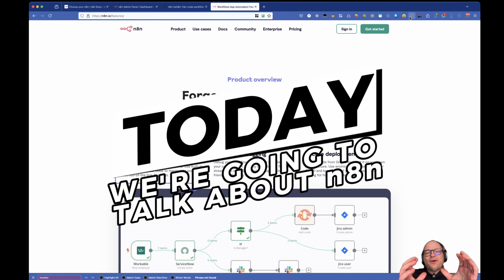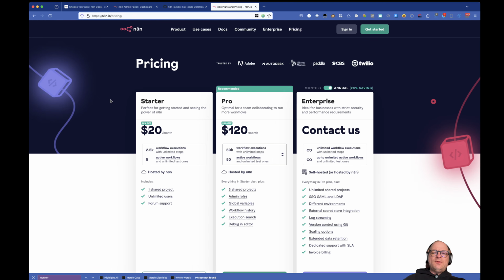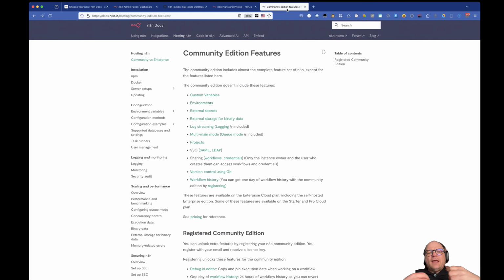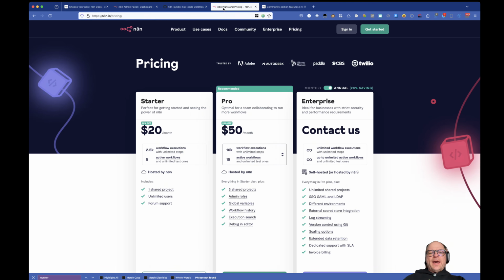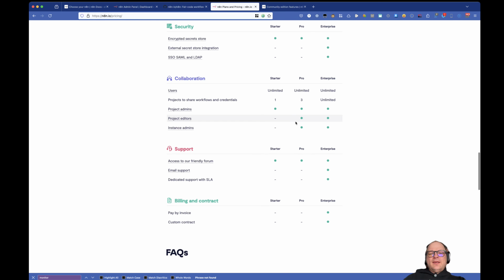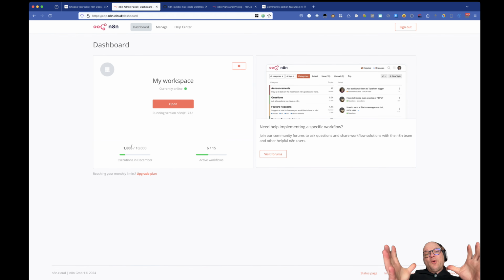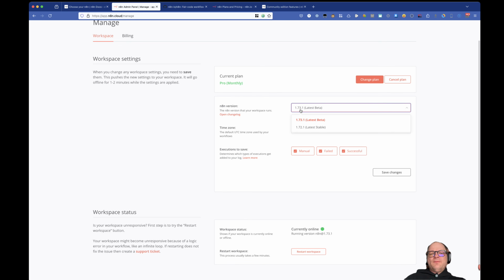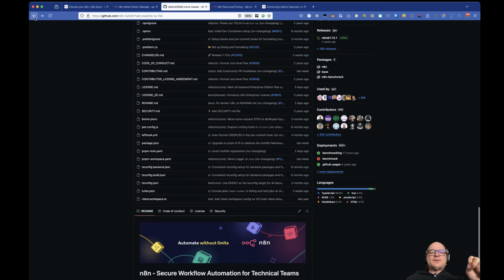Should I Use n8n Free or Cloud Edition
Today, we're diving into n8n, an awesome open-source automation tool that's been making waves in the tech world lately. If you're into creating cool automations with apps you love, like Slack or Gmail, you'll want to check this out. I'll break down the differences between n8n's cloud and self-hosted plans and why each might be the perfect fit for you, whether you're a small business owner or a curious developer. 🤔

Got questions about the Starter, Pro, and Enterprise plans? I've got you covered. Plus, I'll share some insights on how to choose the right version for your needs—whether you're all about that cloud life or prefer to self-host. Stick around for tips on getting the most out of your workflows and ensuring your automations run smooth as butter.